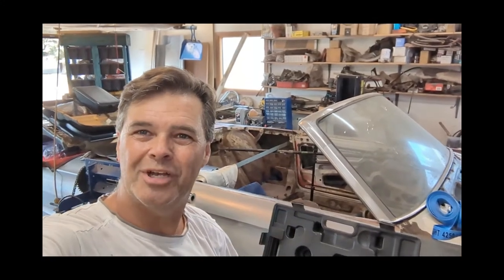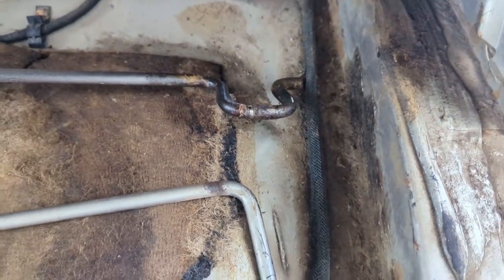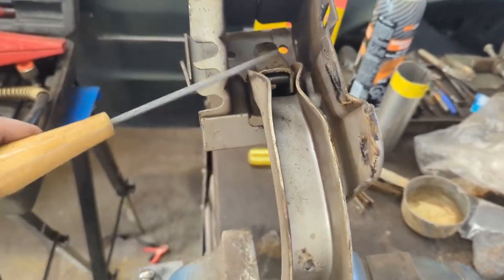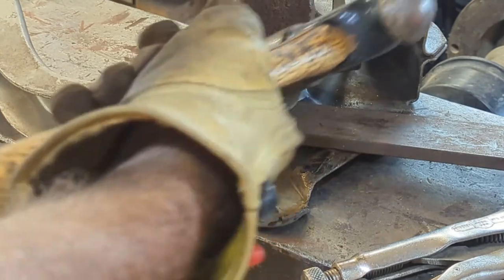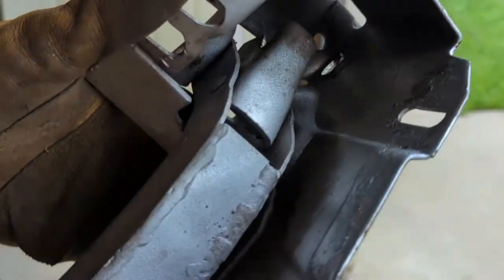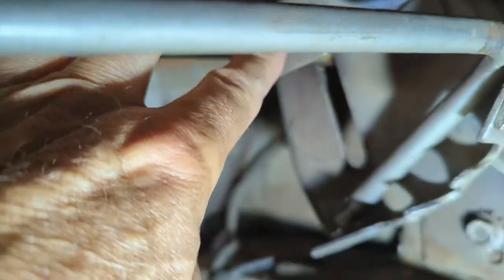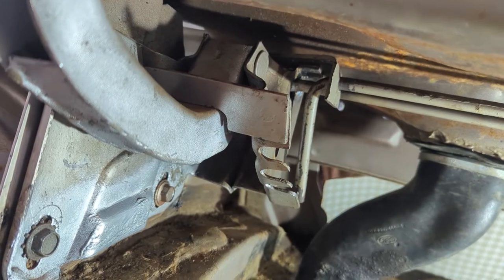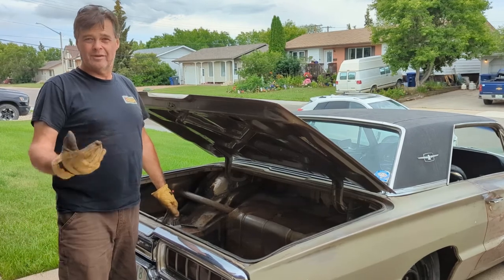Fixing A Bent & Binding Trunk Lid Hinge On The 65 Thunderbird Hardtop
The left side hinge was binding, and causing the hinge to bend. In this video I  come up with a couple of fixes...one for the bent hinge, and one to prevent the binding from happening.

7:02 Welded torsion rod seat.